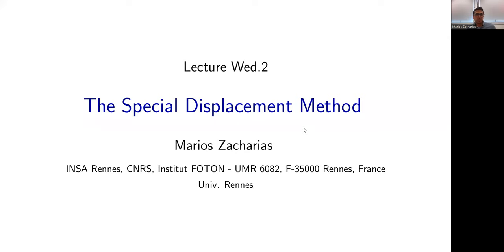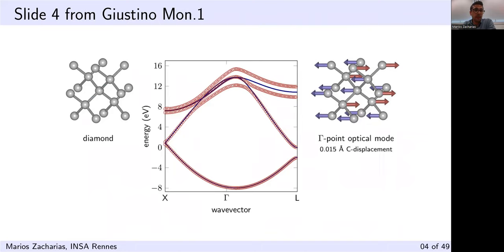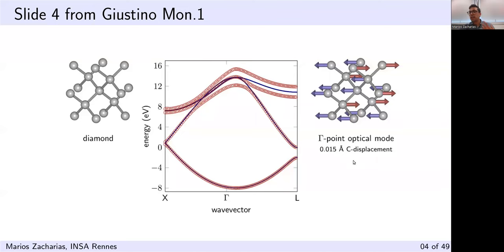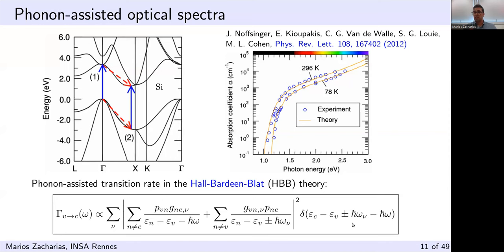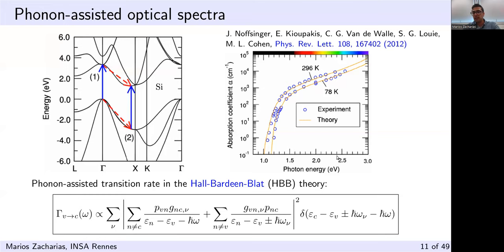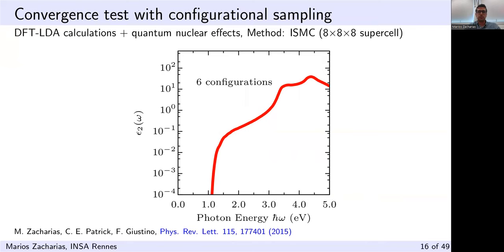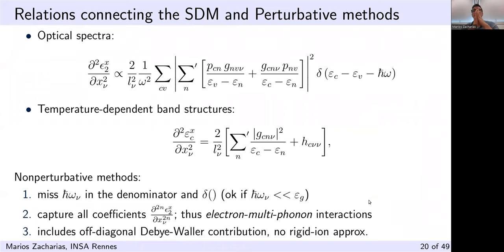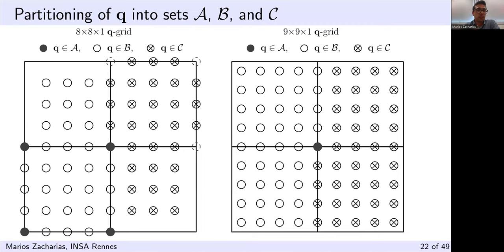Special displacement method - Marios Zacharias